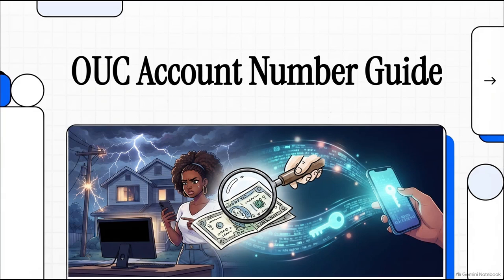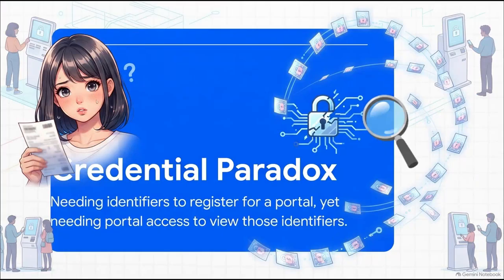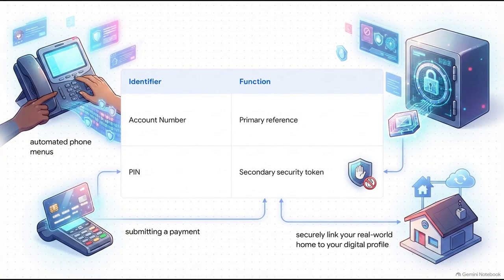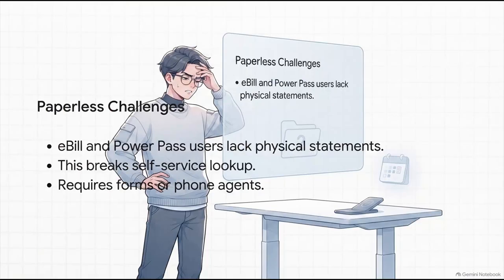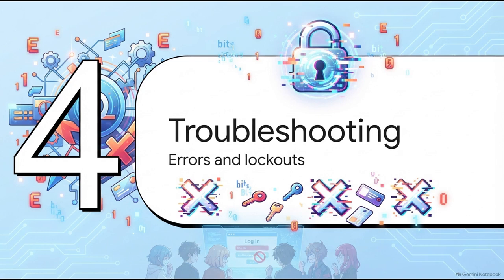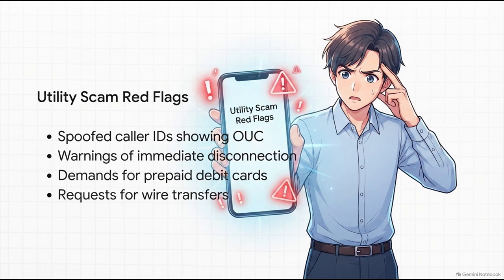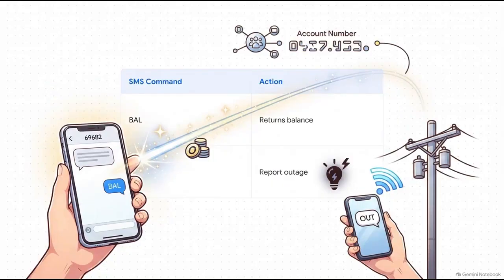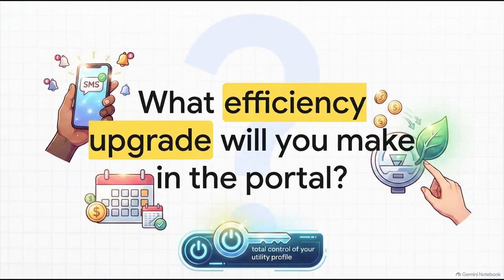How to find your OUC account number online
In today's digital era, managing your utility accounts online can save you a significant amount of time and effort. Whether you're checking your balance, paying bills, or simply keeping track of your usage, having access to your account information online is essential. One such crucial piece of information that many OUC (Orlando Utilities Commission) customers find themselves needing is their OUC account number. Understanding how to seamlessly locate this number without the need to sift through paperwork or wait on hold with customer service can lead to greater efficiency and improved management of your utility services.

Our latest video guide walks you through the step-by-step process of finding your OUC account number online. We cover everything from logging into your OUC account, navigating the portal efficiently, and understanding where to locate the crucial details you need. This tutorial is designed to be straightforward, user-friendly, and perfect for users of all tech levels. By the end of the video, you'll be equipped with the knowledge to quickly access your OUC account number anytime, making your interactions with OUC smoother and more productive.

Едни от най-добрите и най-качествените тревни смески в България Хеса Hesa Австрия — "How to find your OUC account number online"